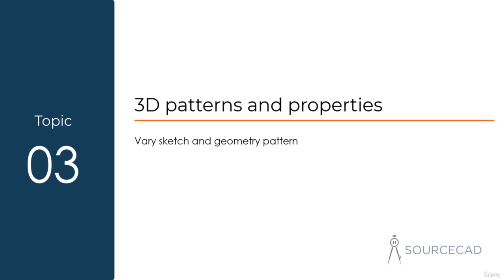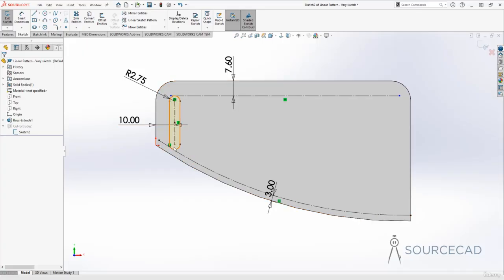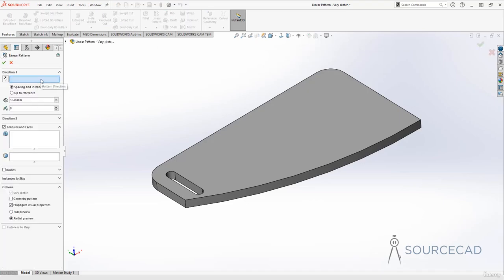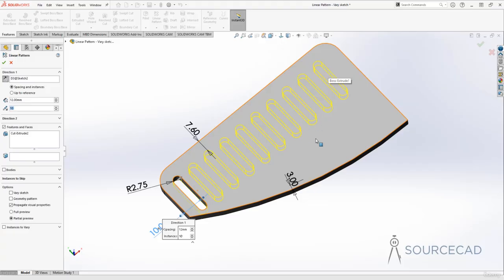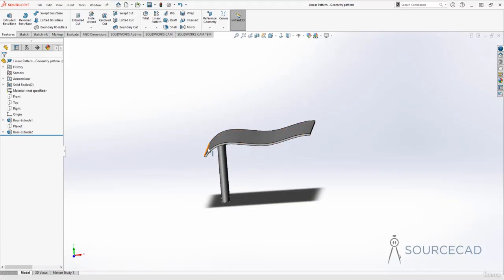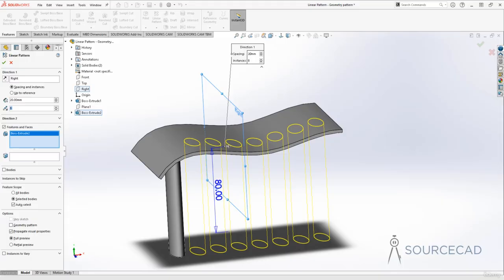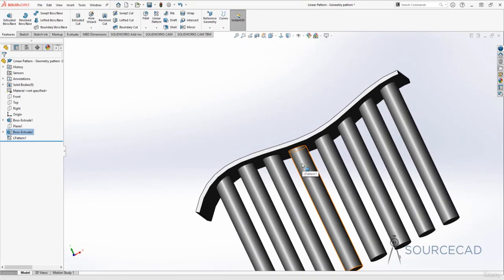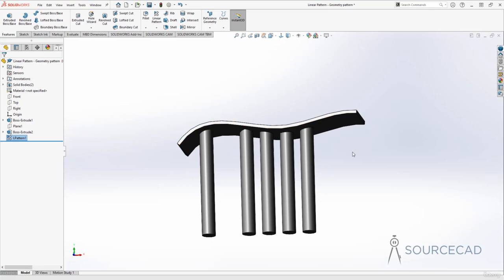003 Vary sketch and Geometry Pattern